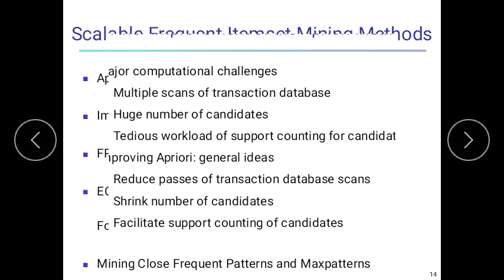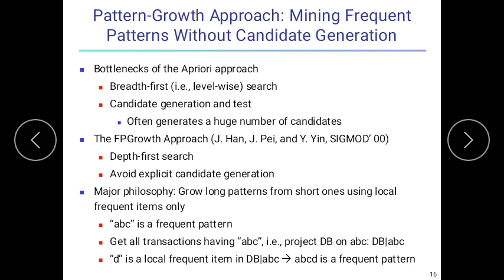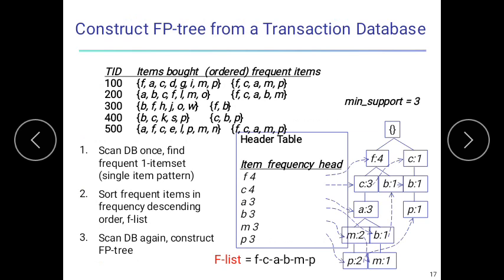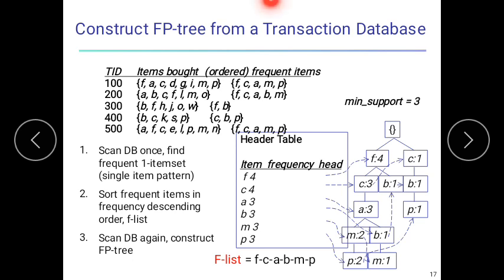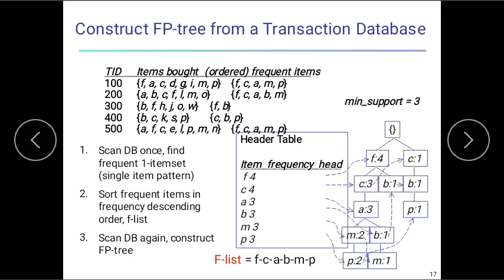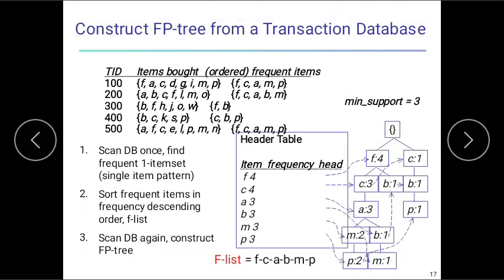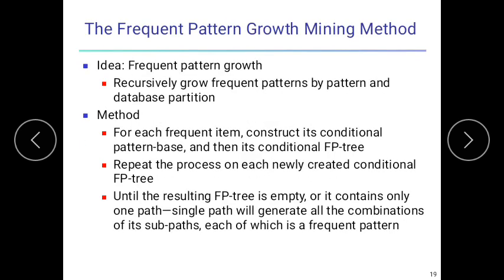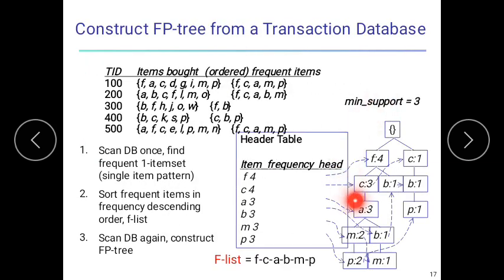ADBMS_KBS_DataMining_part3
This video explains FP tree algorithm of association.